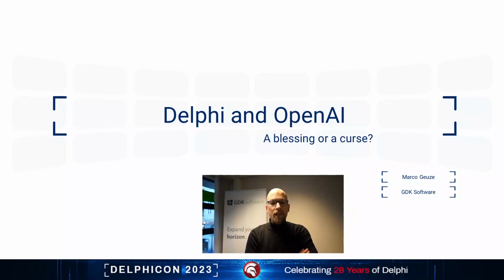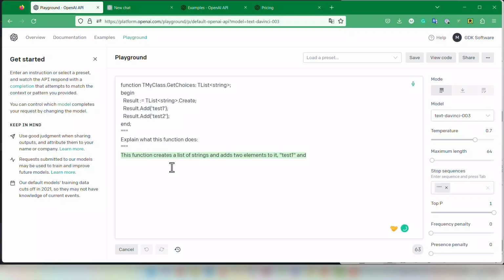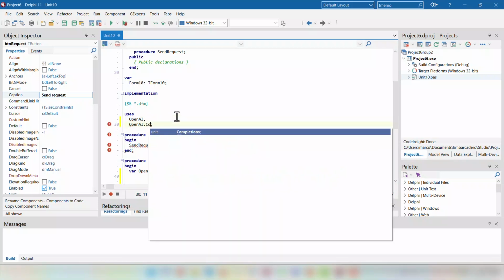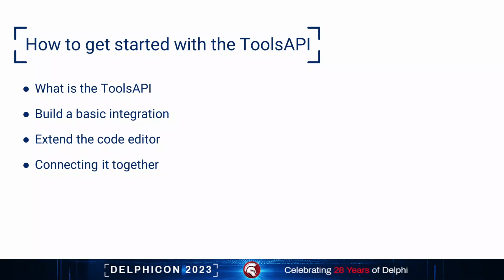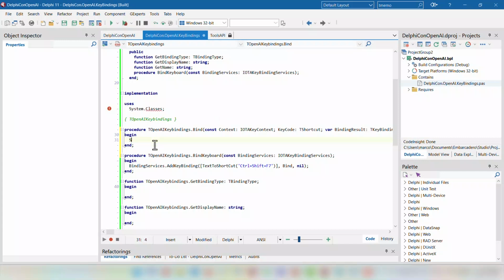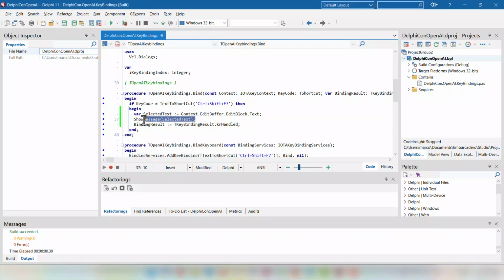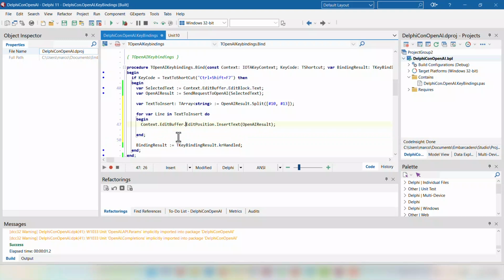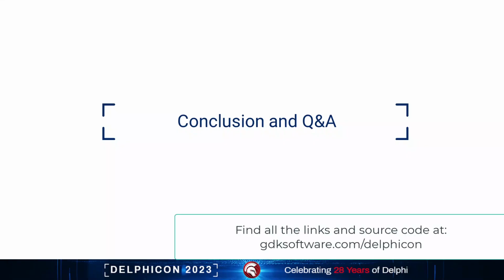Delphi + OpenAI: A Blessing or a Curse? - Marco Geuze - Delphicon 2023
Can the integration of OpenAI in the Delphi editor help you develop faster? In this session, Marco Geuze will integrate OpenAI into Delphi using ToolsAPI, and show you the benefits and pitfalls of OpenAI writing Delphi code.

Marco Geuze
Embarcadero MVP - GDK Software